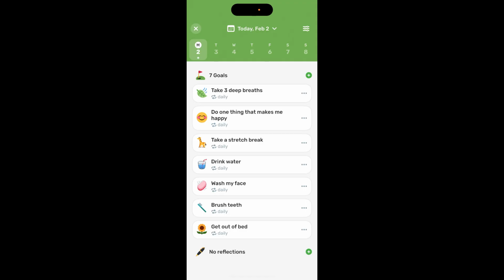How to Find Finch History Easily 2026?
Learn how to find your Finch history easily using the Finch self-care app. This guide shows you where to view your past check-ins, completed goals, reflections, and activity history so you can track your progress over time. Finch helps you build healthy routines and stay mindful, and checking your history allows you to see how far you’ve come and stay motivated on your self-care journey.